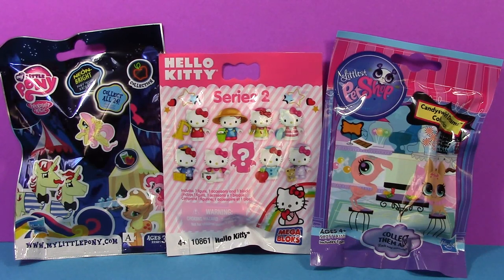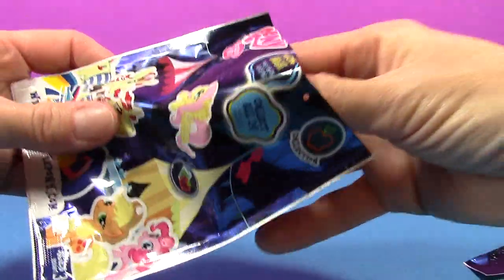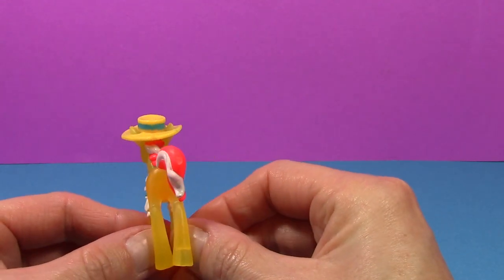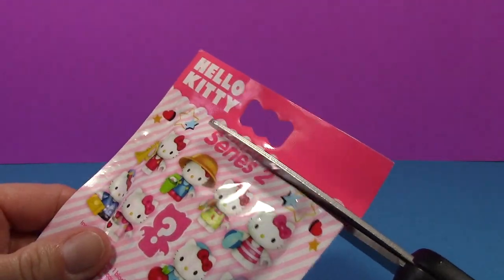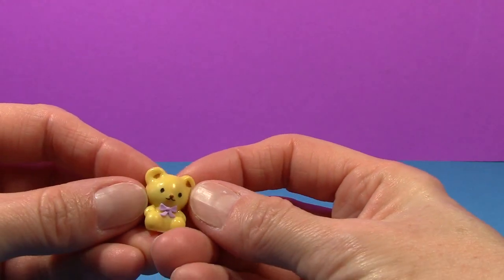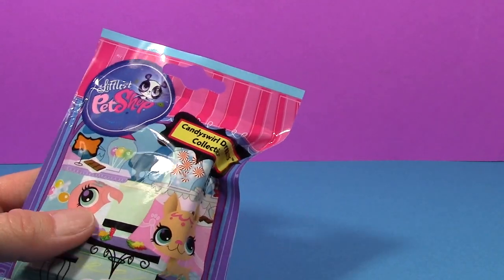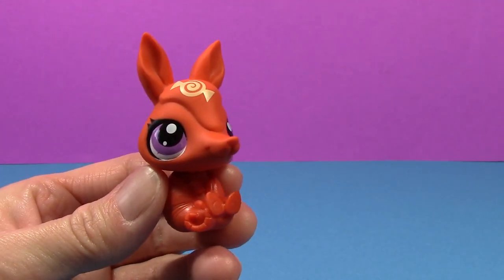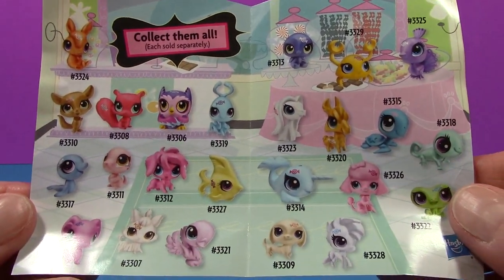My Little Pony MLP Hello Kitty The Littlest Pet Shop LPS Blind Bag Opening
MLP My Little Pony, Hello Kitty, and LPS The Littlest Pet Shop blind bags are opened. :)

Comparison - Disney Frozen Complete Story Set from Mattel and Disney Frozen Figurine Playset from The Disney Store: